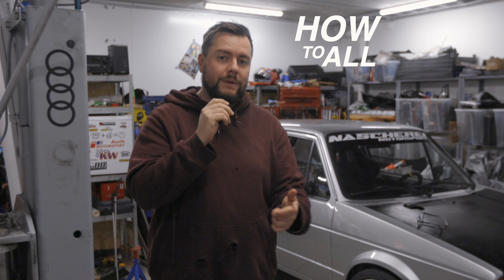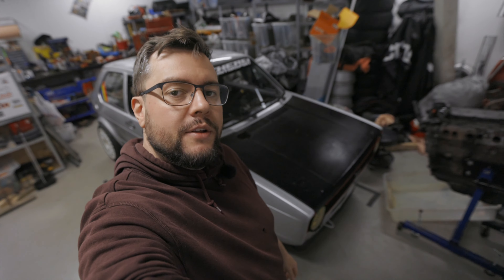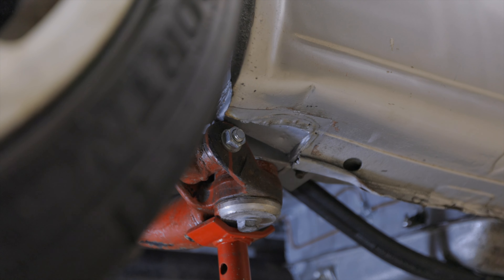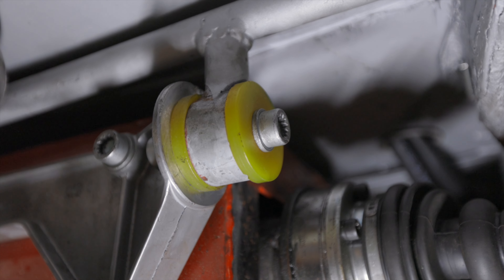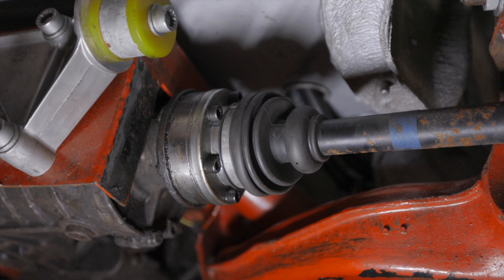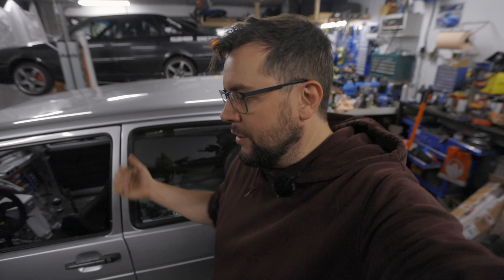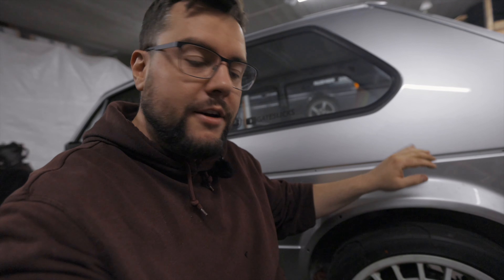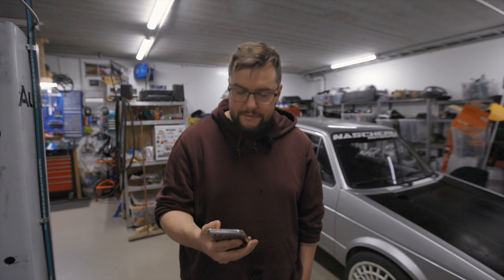How to Build AWD Golf Mk1 - Part 3 (Rear AWD Subframe, Coilovers, Fuel Cell, Exhaust etc.)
Part 3 is talking about the rear subframe, suspension, exhaust, rear diff, mounts if you are doing the awd (4motion/Quattro) swap for your Golf, Jetta, Scirocco Mk1.

Mk1 AWD Coilovers
I bought mine from KW, BUT they do not have a parts number. They are custom for my car. At the moment I'm working on how to be able to get a hold of these. (Also they are not cheap). Until then, here is an alternativ:
Summit + you will also need some springs. I do not know which one you should get. Please let me know if these fit or not so I can update this text with confirmed info:)
(I have only been TOLD these will fit, I do not want to be responsible if they to not fit!)

00:00 This is part 3
00:11 Syncro vs 4Motion subframe
00:23 Mounting the Syncro subframe
00:36 How I made my subframe mounts
01:02 Rear Diff Mount
01:30 Axles
01:48 Exhaust
02:08 Coilovers
02:33 Fuel Cell
02:52 End of notes